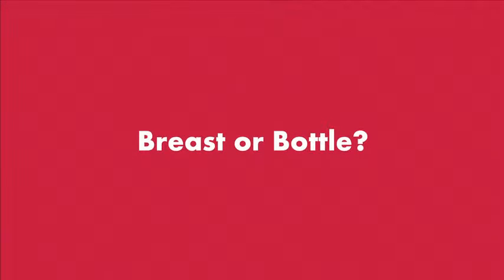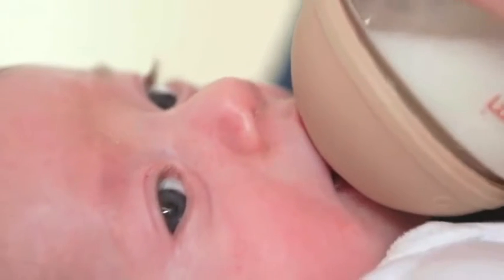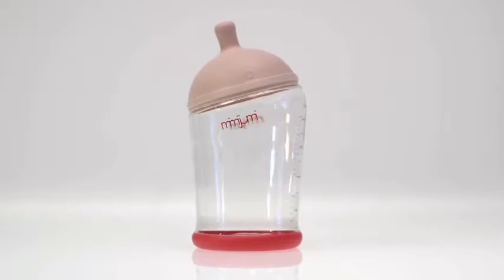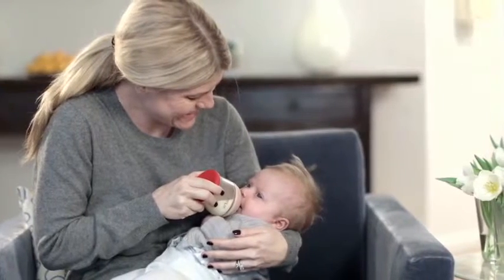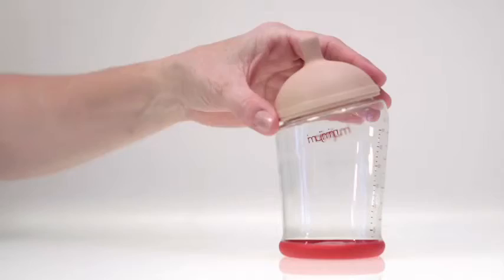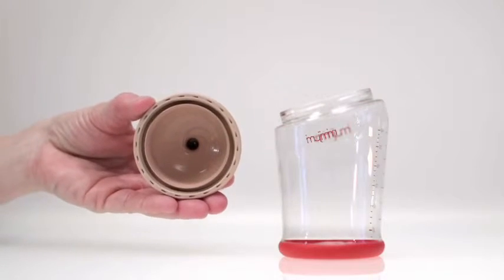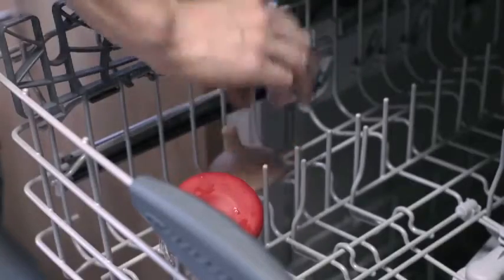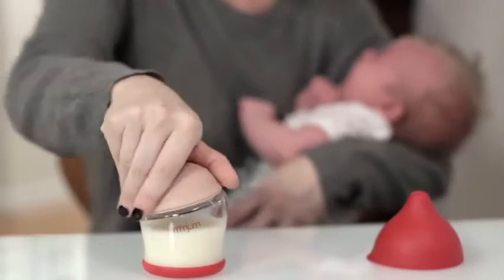mimijumi baby bottles - 30-second video 2015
mimijumi has created the perfect baby bottle with a skin-like tone and texture easing the transition during and after breastfeeding. Designed to replicate the breast, mimijumi offers parents the freedom to allow their child to go breast-to-bottle-to-breast. Available in fine stores and at shop.mimijumi.com.